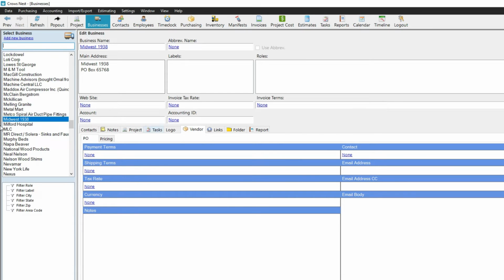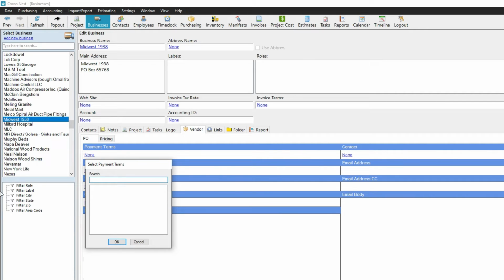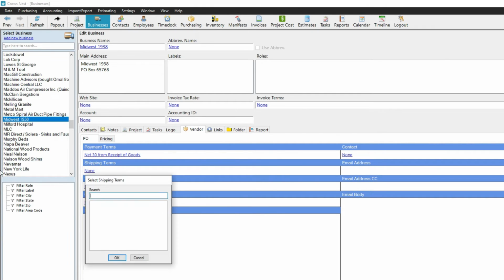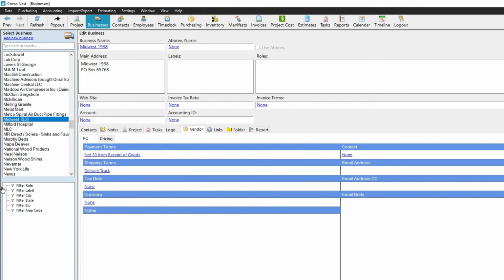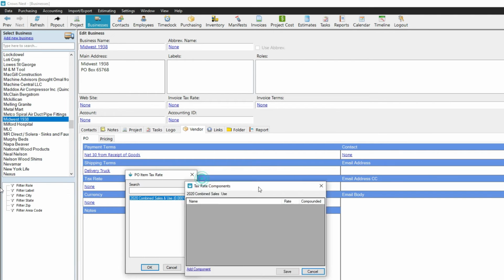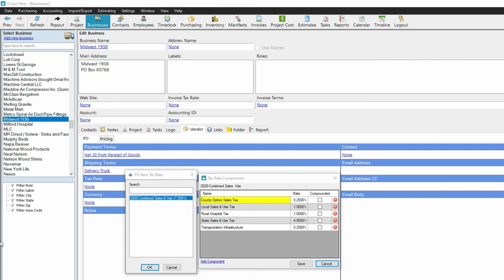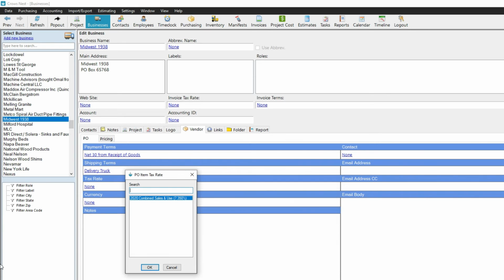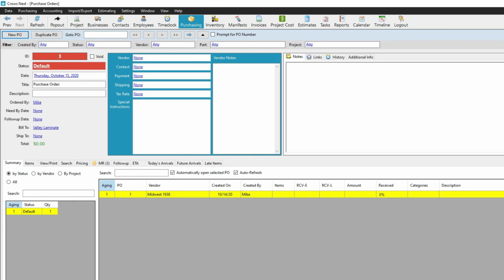SUPPORT: Default Vendor Info and Tax Rate Creation in